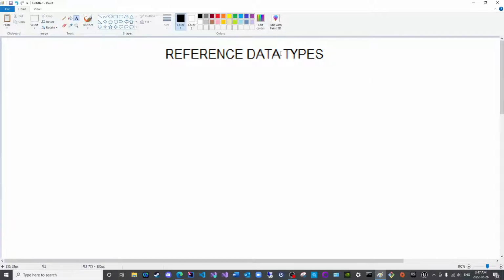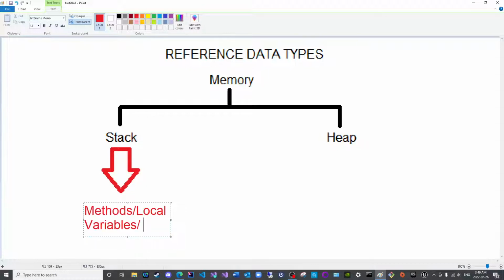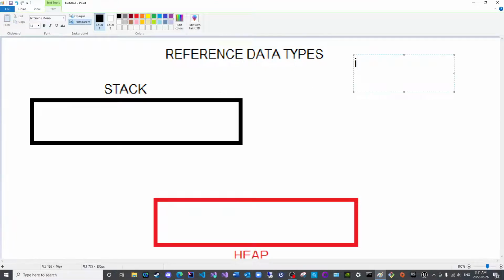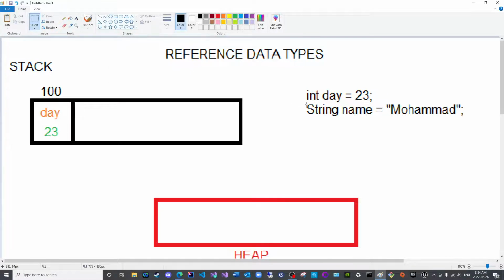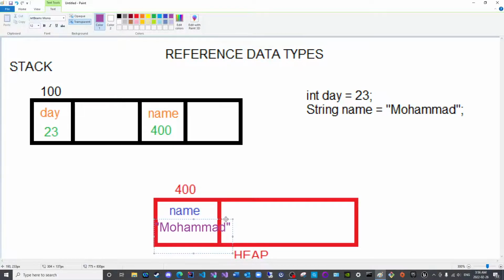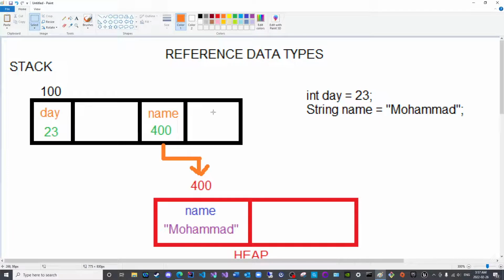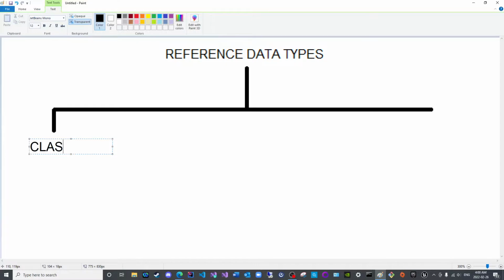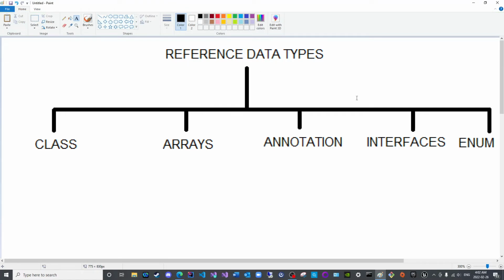Variables Episode 02: Variable Memory Management and Reference Variables [Objects/Instances]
Contents:
The discussion of variable memory management and reference variable data types are demonstrated within this video.

[Supplementary Material]

Videos
==Arabic==